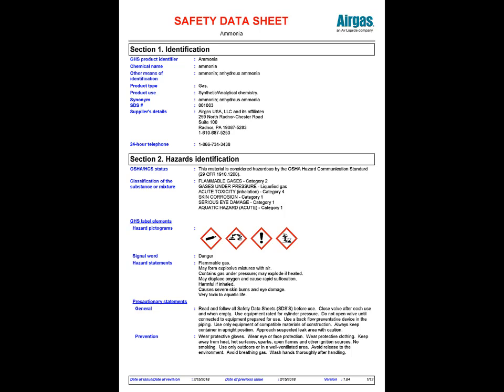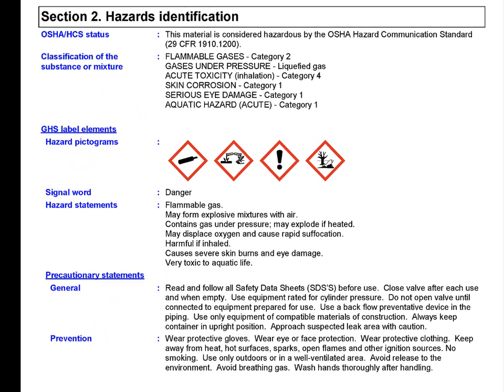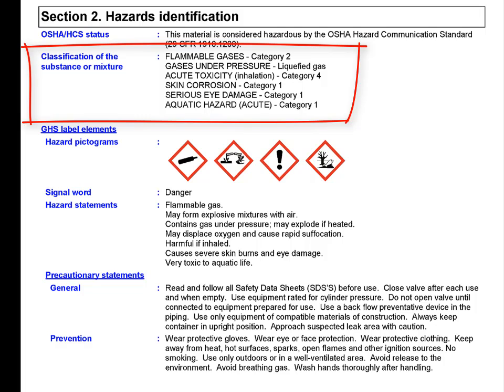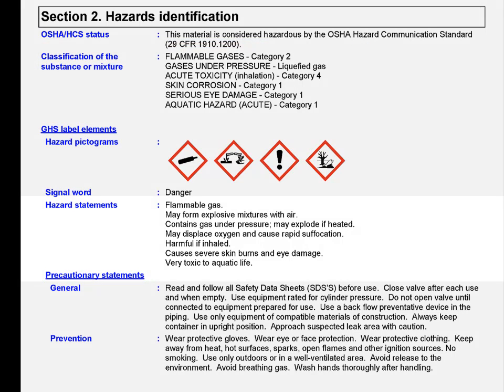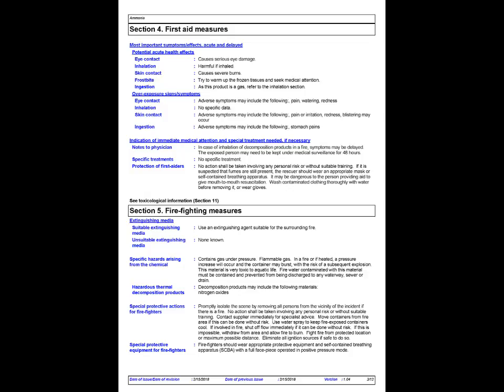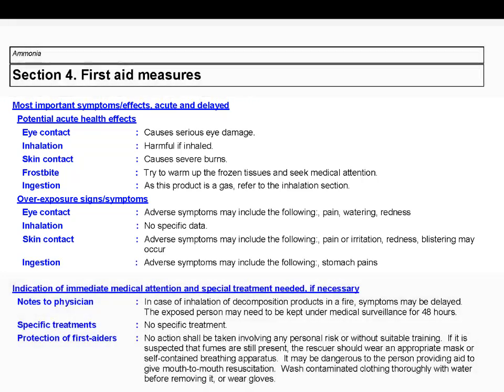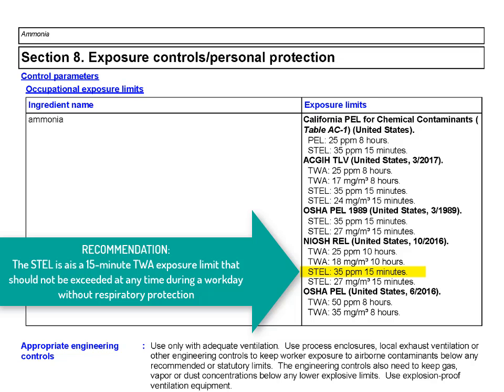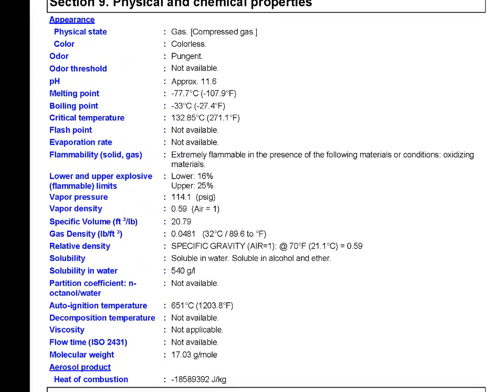Ammonia Hazards Presentation Just SDS